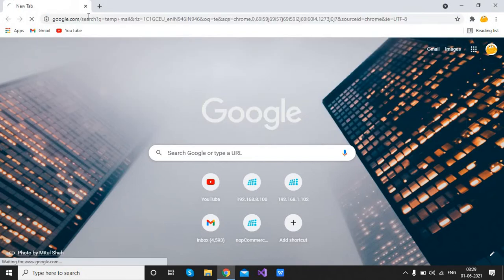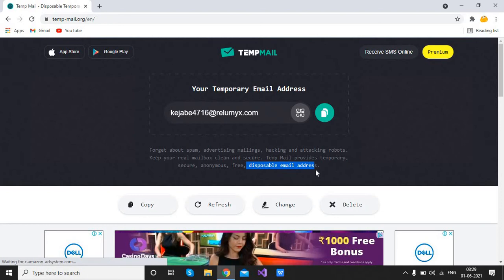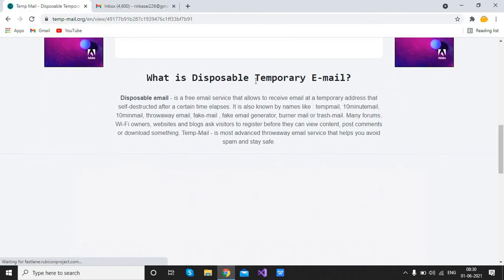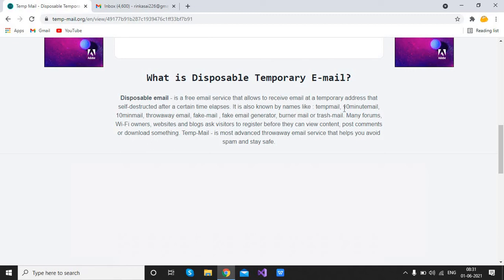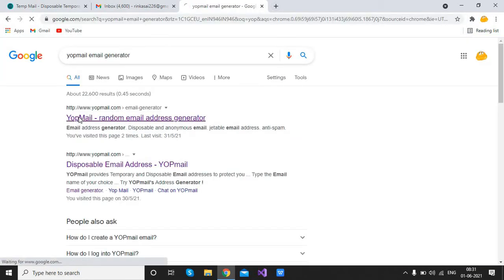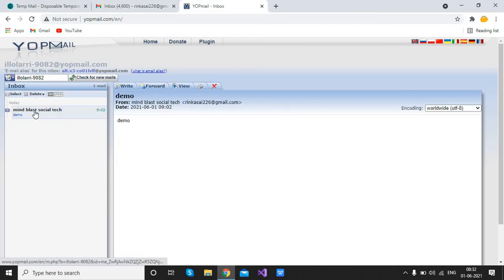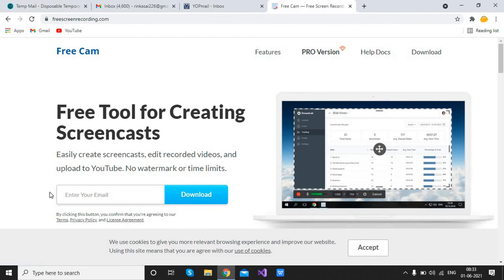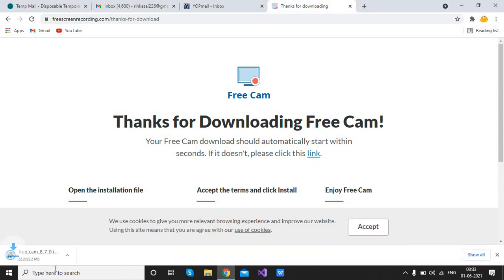Temp mail | YOPMail | Email Code Verification without using Personal Email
How to create and use yopmail account
How to Use a YOPmail Email Alias
What is Disposable Temporary E-mail?
Disposable email is a service that allows to receive email at a temporary address that self-destructs after a certain time elapses. Many forums, Wi-Fi owners, websites and blogs ask visitors to register before they can view content, post comments or download something. Temp-Mail is one of the most advanced throwaway email services that helps you avoid spam and stay safe.

Why use Temp-Mail?

● Hide yourself from spam
● No registration required
● Generate temporary disposable email
● Protect your privacy and anonymity by not allowing spam in your personal inbox
● Receive multiple or single attachment(s) which can be downloaded from the email
● Multi-languages
● Emails are constantly being securely deleted forever

Most people simply use these throwaway email accounts when they need to provide an email during some registration process, and they don’t want to use their real one because they are worried about getting a bunch of spam.